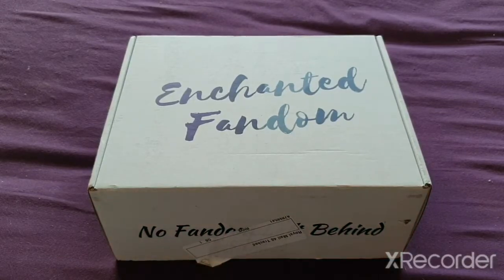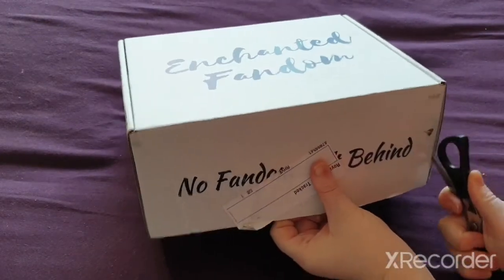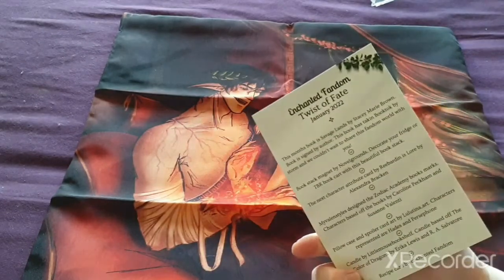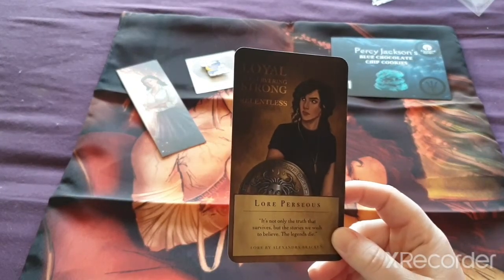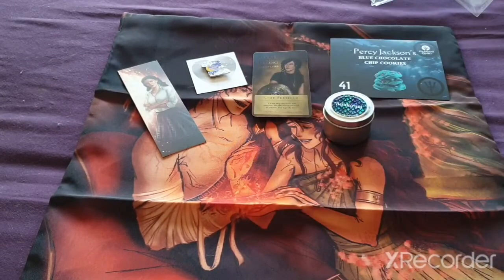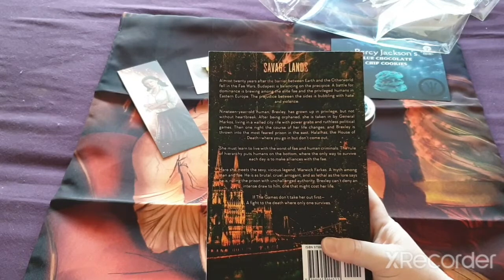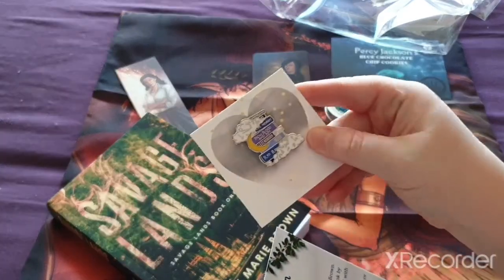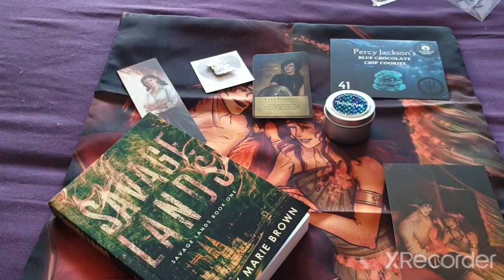Enchanted Fandom Unboxing Of JANUARY 2022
January's Theme Is.
       'Twist Of Fate'

1. Featured Book
    Savage lands By Stacey Marie Brown

2. Book stack Magnet
(Novelgrounds)

3. Attribute Card
(lore By Alexandra Bracken)
By Reebardin

4. Zodiac Academy Bookmarks
Characters- Caroline Peckham And Susanne Valenti
(Myvalenstyles)

5. Pillow Case And Spoiler  and Art
Characters- Hades & Persephone
(Lulutina_art)

6. Candle
(Color Of Dragons By Erika Lewis And R.A.Salvatore)
Littlemousebookshelf

7. Recipe Card From
Enchanted fandom